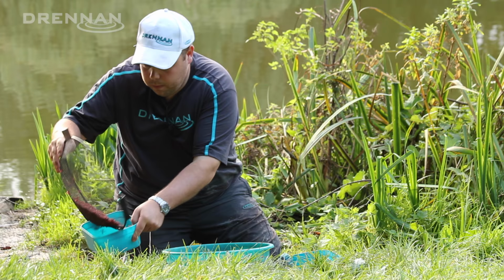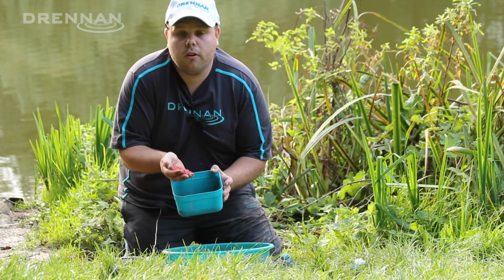Bite-Size Tips: Riddling Maggots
A quick little tip from Dan Varney to help ensure your maggots are nice and clean for efficient feeding. Filmed at Docklow Pools, Herefordshire.